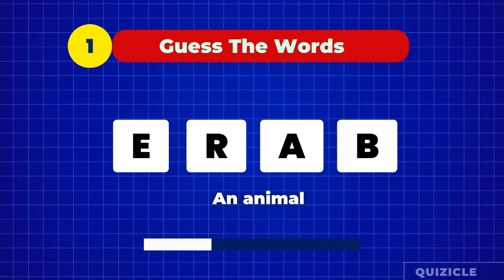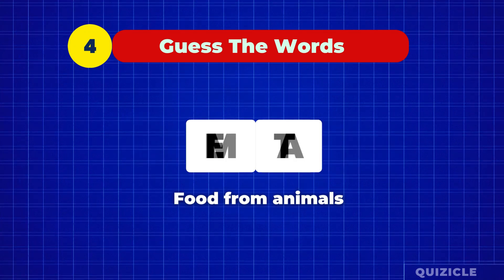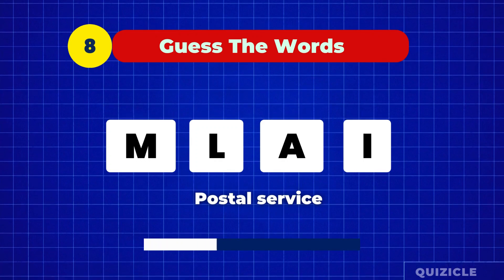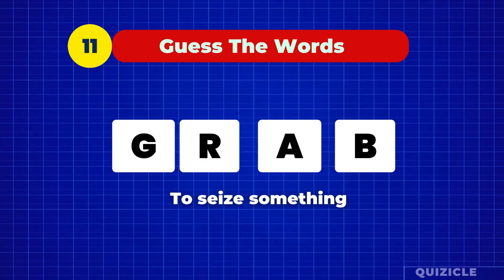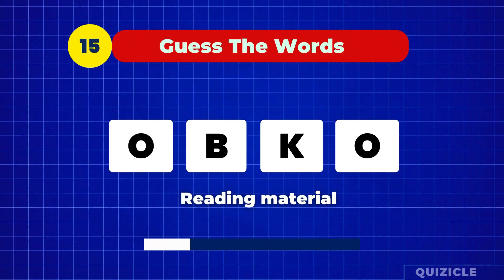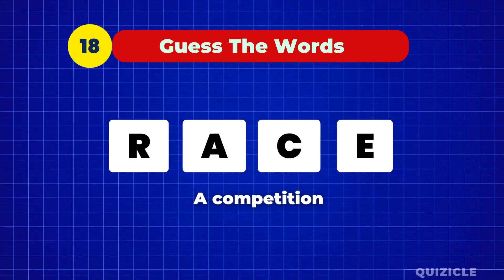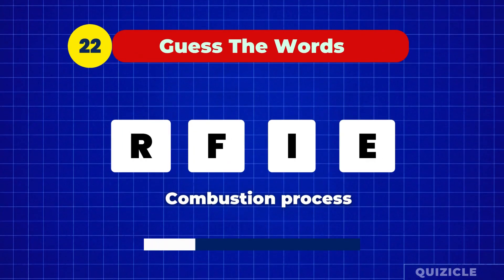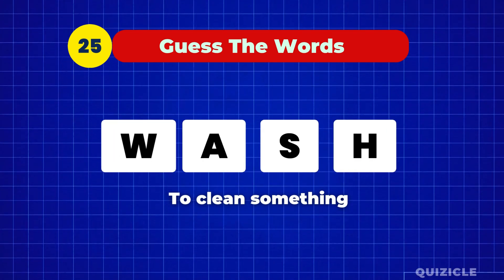Scrambled Word Game 4 Letters | Guess The Word | English Vocabulary (B1)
Test your English vocabulary and spelling with this FUN 4-letter scrambled word game! Can you guess the word before time runs out? This game is perfect for English learners at the B1 level (intermediate). Learn new words and improve your spelling skills while having a blast